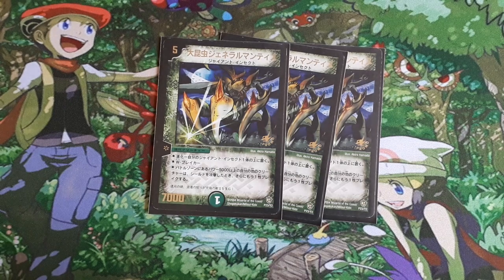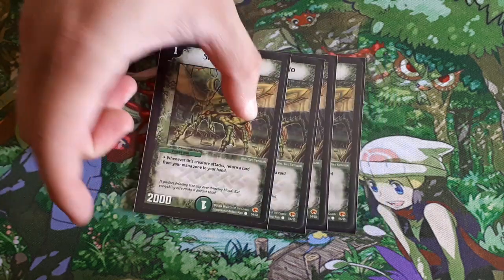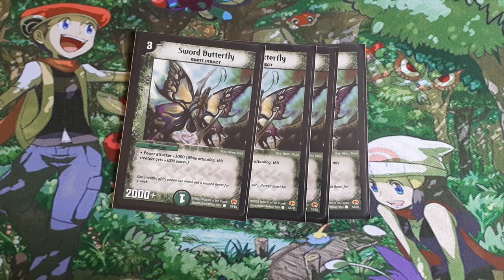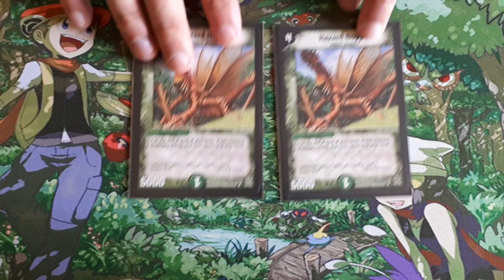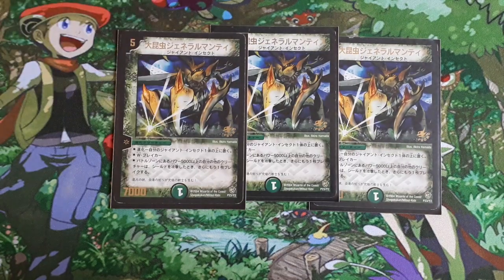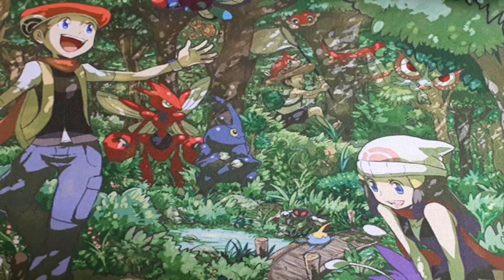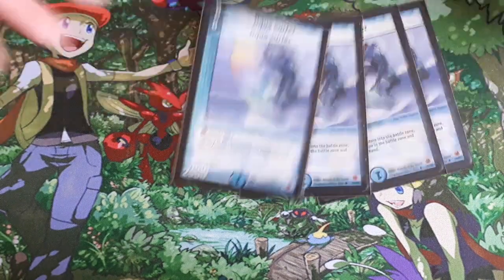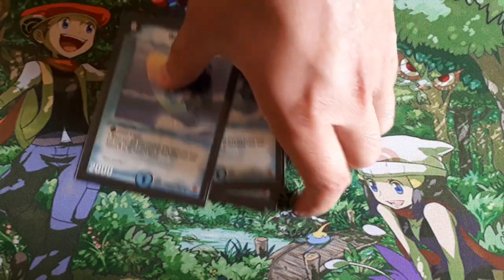Duel Masters dyno mantis V2